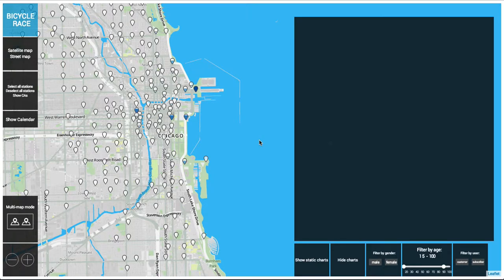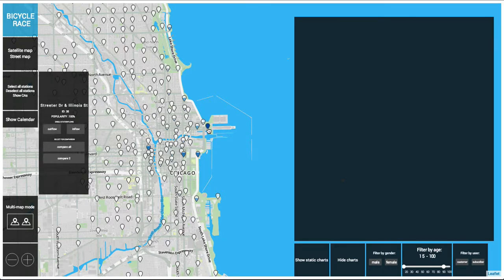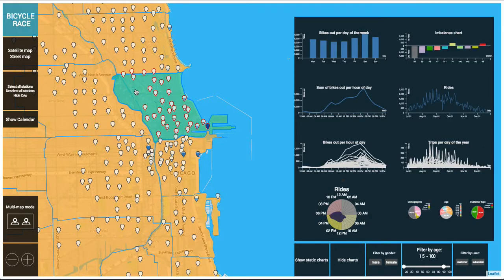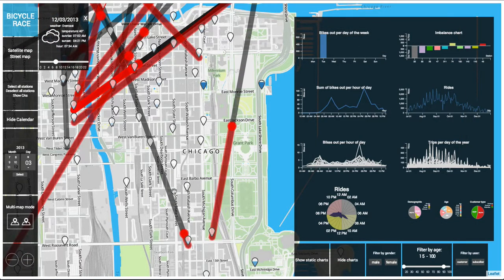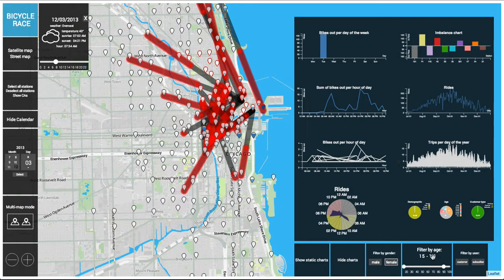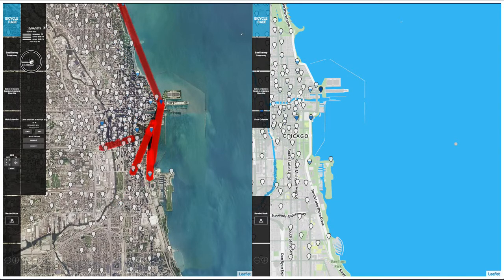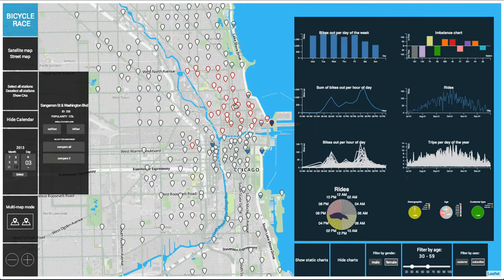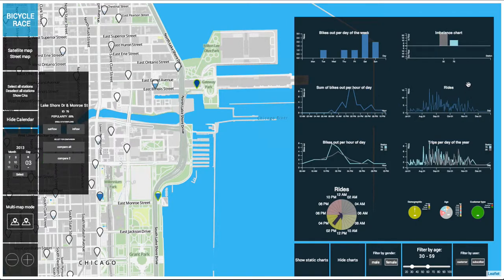Divvy bikes Chicago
This is a demo of the application Bicycle Race developed during the course of Visualization and Visual Analytics UIC-424